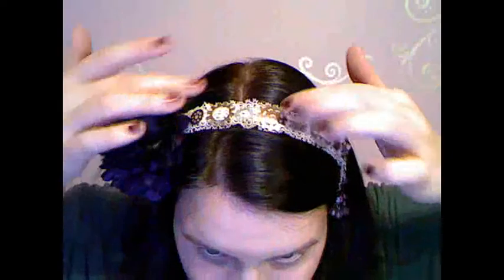Newest Steampunk Hair DoDads for Mina!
Here are some new hair accessories I made for my Steampunk persona. The first is a headband my Mom created last minute for my first Steampunk event. It was perfect! I altered it a little tonight by adding gears/cogs and some other little additions. The other is a feather I bought at the craft store and had kept for YEARS without knowing what to do with it. It's been sitting in my room for literally years. SAD. I made it to stick into my bun! So pretty!